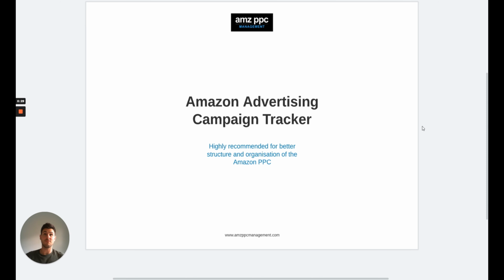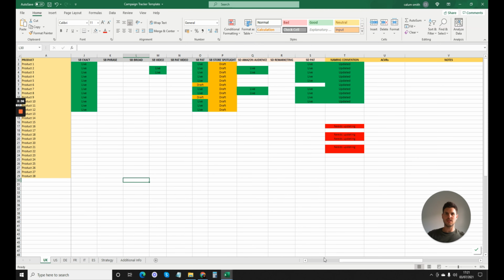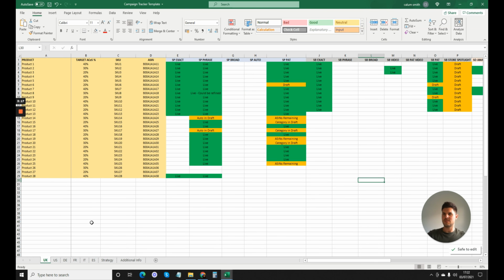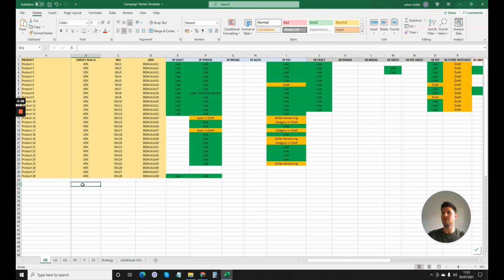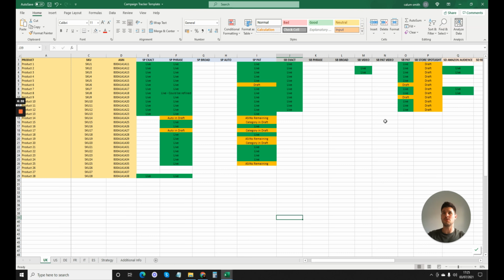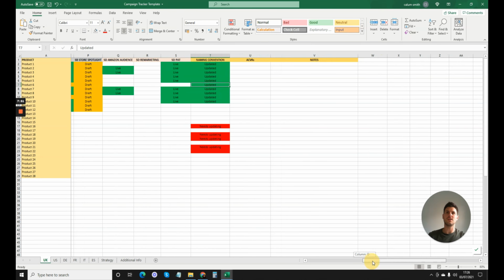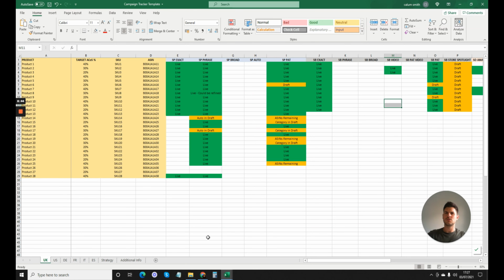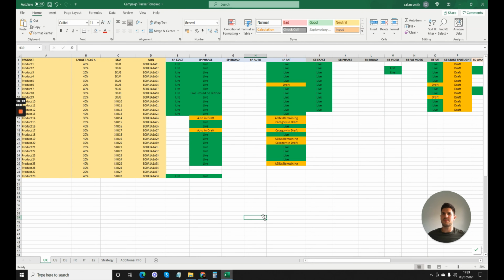This Simple Amazon PPC Advertising Tracker Will Make Management Easier - Vid 01 - AMZ PPC Management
As far as we know, this simple tool hasn't been covered in any PPC courses or videos online, so this may well be a first!

This simple and yet highly effective tool, that you can implement right away, has been developed whilst working with many five, six and seven figure Amazon sellers.

It's not ground breaking by any means but it will set a solid foundation for your Amazon Ads and will ensure you're always highly organised and able to manage your Amazon PPC with ease.

If you sell products on Amazon and run ad campaigns, you should set this up right away.